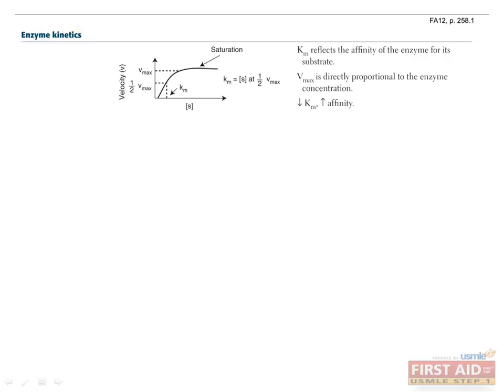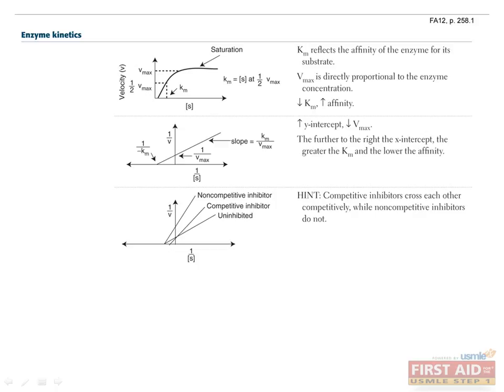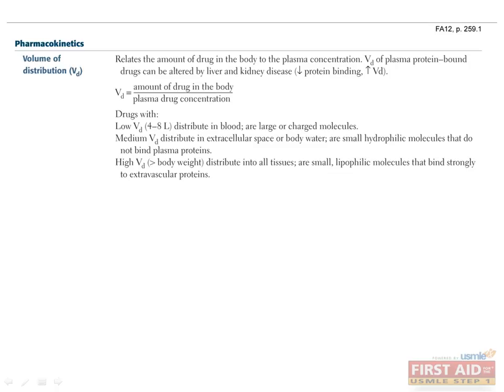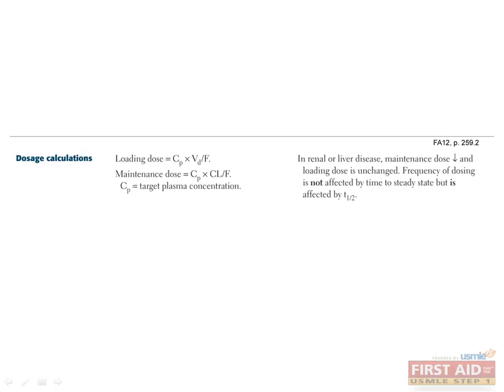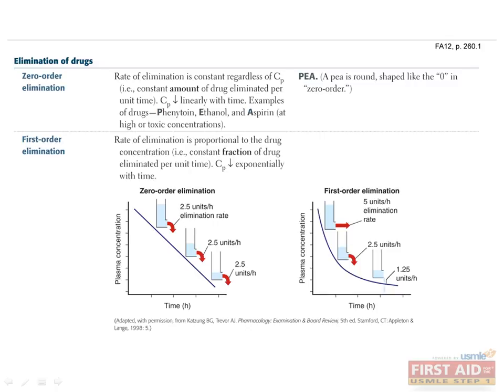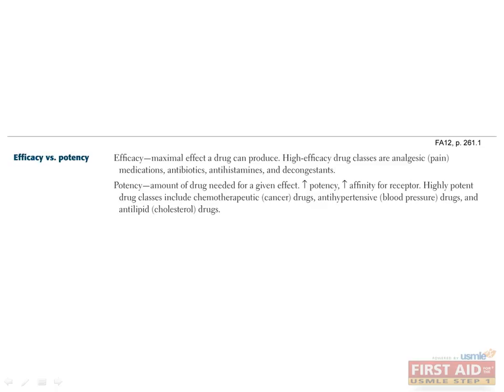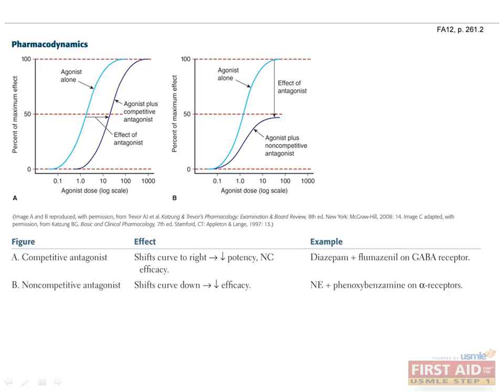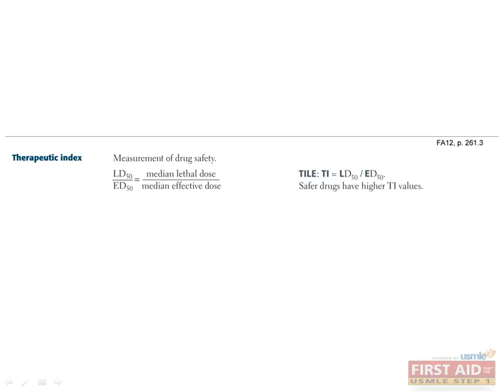1 Pharmacology Pharmacodynamics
This video was originally created by WILLIAM HWANG. HIS videos are very thorough for covering this section from First Aid.